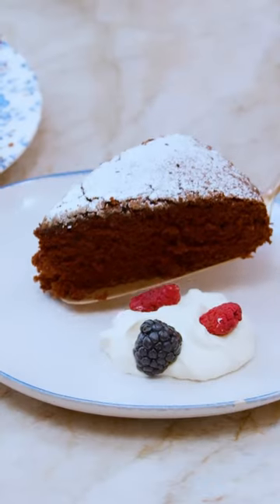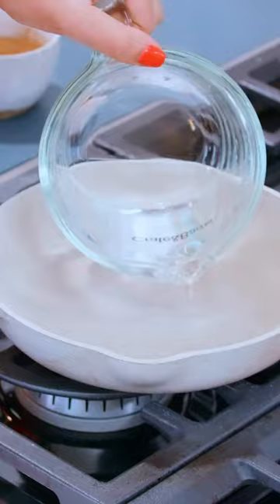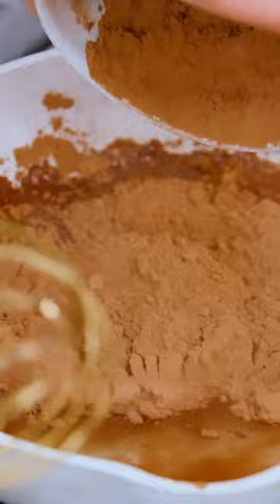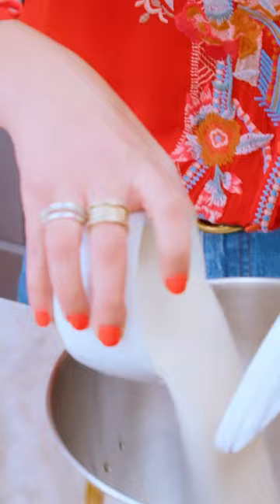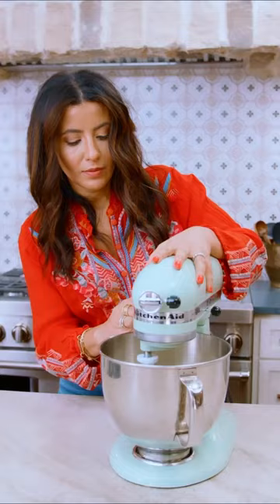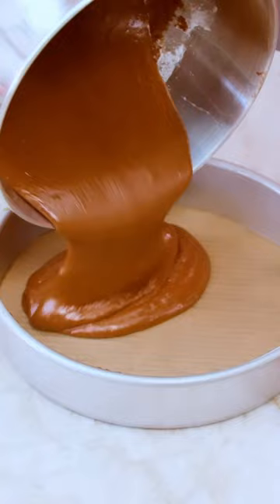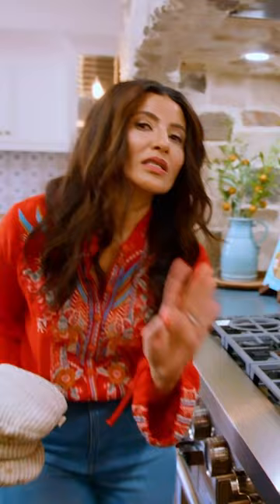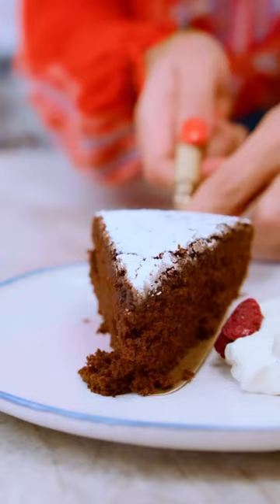Say "I love you" with this chocolate cake!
Olive Oil Chocolate Cake! This chocolate olive oil cake is the perfect treat for true chocolate lovers.

INGREDIENTS:
For The Chocolate Olive Oil Cake
🔹 ½ cup plus 2 tablespoons (106ml) water
🔹 ½ cup (42g) natural cocoa powder
🔹 ¾ cup (193ml) extra-virgin olive oil, we used Arbequina-California Olive Oil
🔹 1 cup (200g) organic cane sugar
🔹 Fresh berries, to serve (optional)
For The Greek Yogurt Whip